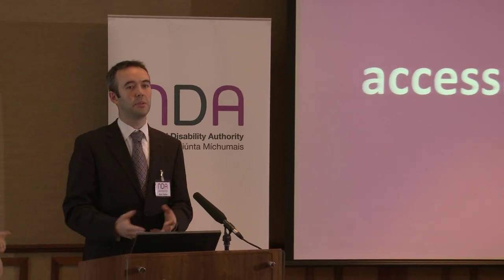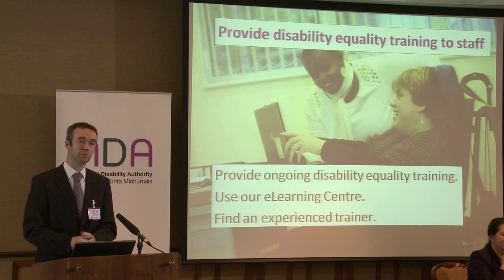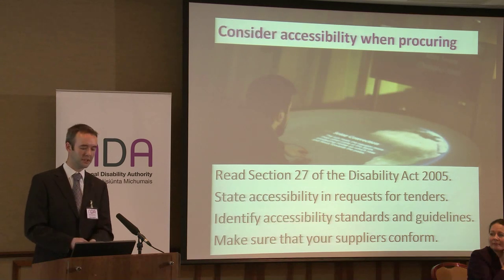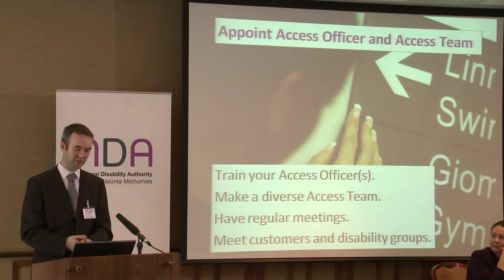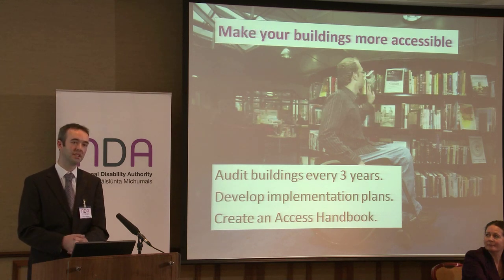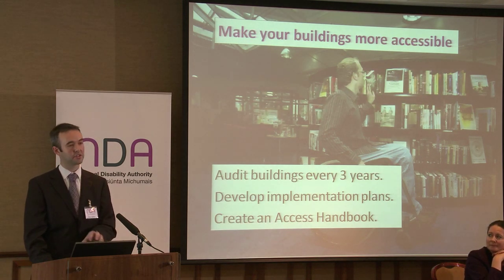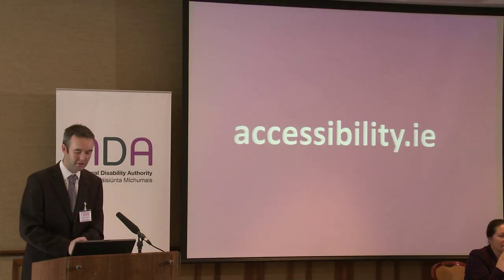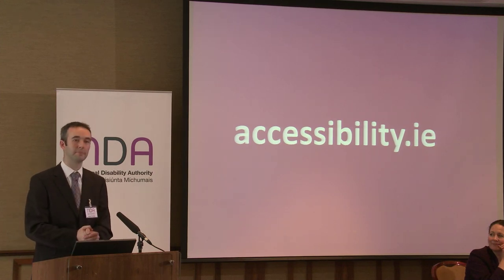"Accessibility Toolkit" Alan Dalton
"Accessibility Toolkit" Alan Dalton, Accessibility Development Advisor, Access Officer, National Disability Authority
This presentation is from the National Disability Authority's "Making public services accessible and employing people with disabilities" conference on 27th June, 2012.  The morning sessions focused on accessible public services, and the afternoon session on employment of people with disabilities in the public sector.

We will add a transcription here soon.